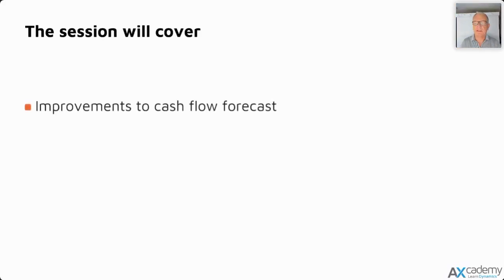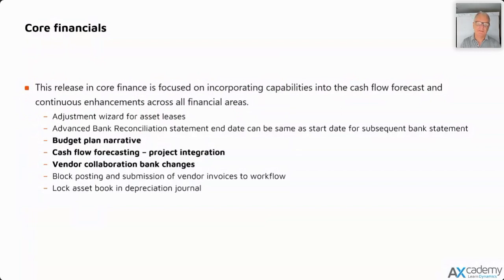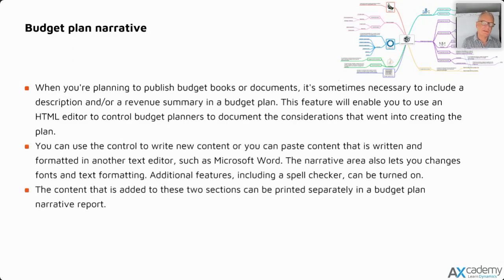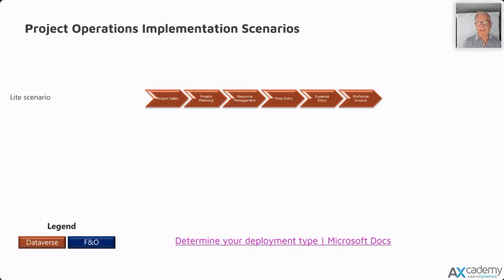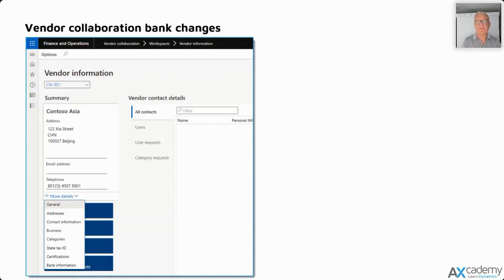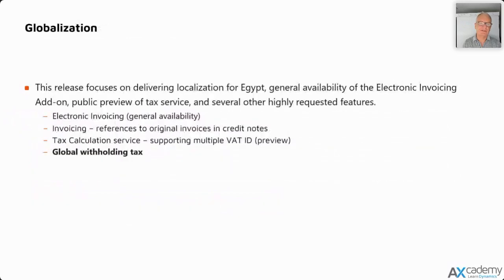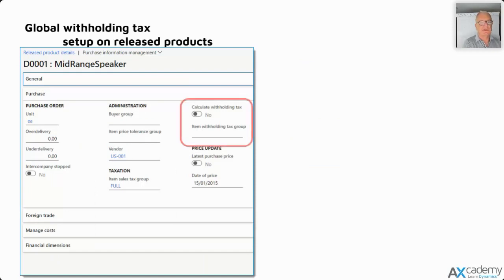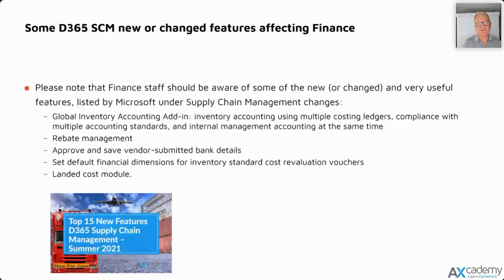The New Dynamics 365 Finance Features Due Summer 2021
*** PREVIOUSLY RECORDED LIVE ***

In this short webinar AXcademy training lead and D365FO expert Finn Nielsen-Friis will bring you up-to-date with the latest features and functionality Microsoft is introducing this summer in 2021 release wave 1.

The session will cover the top features you need to know about, including:

• Improvements to cash flow forecast
• Enhancements to functionality in core financials
• AI and automations that will transform your finance insights
• New globalization features

Find what you're looking for quickly:
00:00
02:28 An overview of Dynamics 265 Finance 2021 Release Wave 1
05:16 Core Financials
07:38 Budget Plan Narrative
10:08 Cash Flow Forecasting
13:00 What is D365 Project Operations?
16:00 Vendor collaboration bank charges
18:00 Finance insights
19:01 Globalization
27:40 Global Inventory Accounting
29:00 Landed cost module

Don't miss future webinars, make sure you're signed up to the AXcademy newsletter

Who are AXcademy?
We’re an independent, international team of world-class Dynamics training experts. Our high-impact training programmes are especially designed to help you extract the most value from your ERP investment.
Our team of MS Dynamics experts offer instructor-led training in classrooms or via distance learning programmes  in a live webinar format or on demand. We also offer blended learning, combining classroom, on demand, and webinars.

We combine extensive experience, deep industry knowledge, a proven teaching methodology, and the very best-in-class teaching technologies.Our intellectual curiosity helps us tailor training programmes specifically to your business challenges, corporate culture, and existing skill levels. Unique in our line of business, we focus only on Microsoft Dynamics AX training.